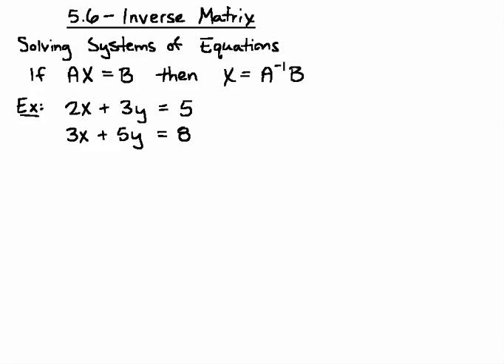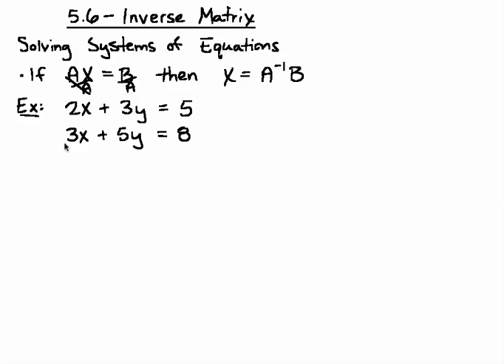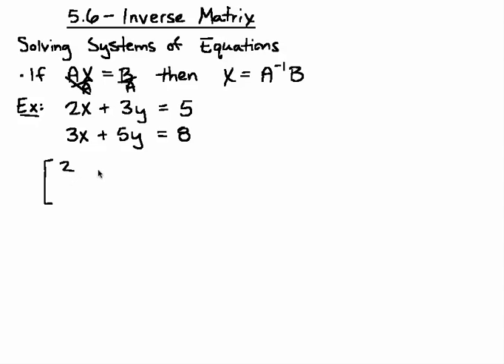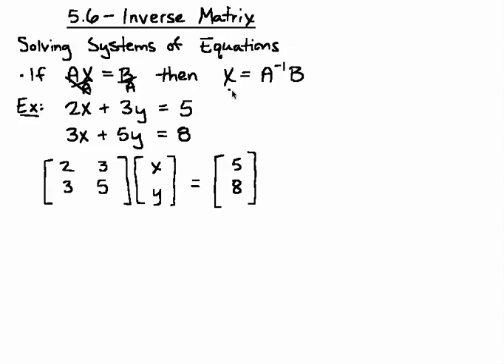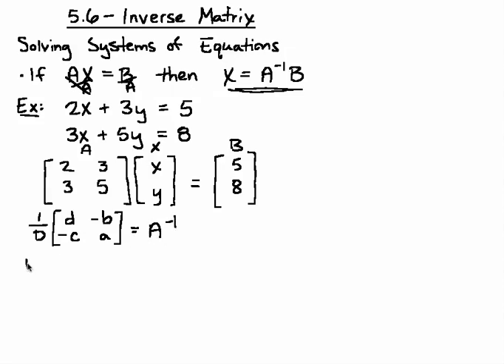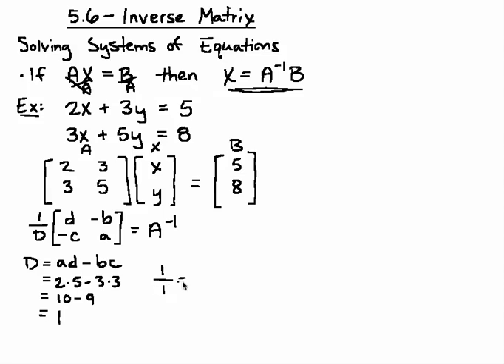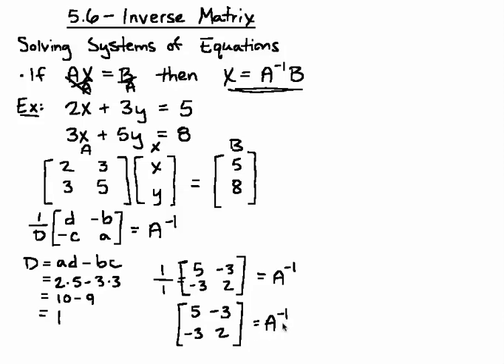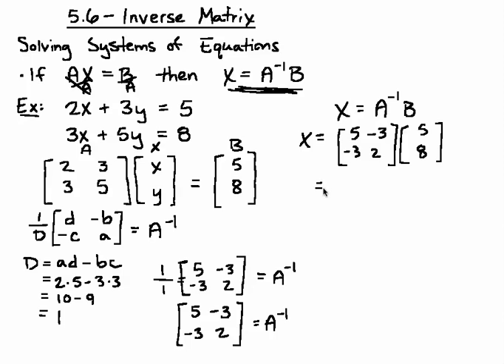5.6 Solving Systems Using the Inverse